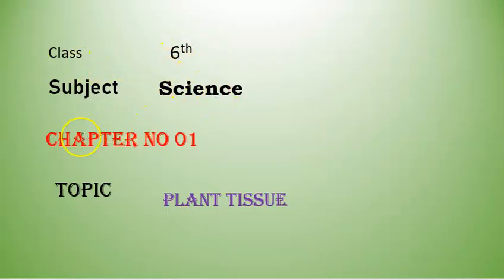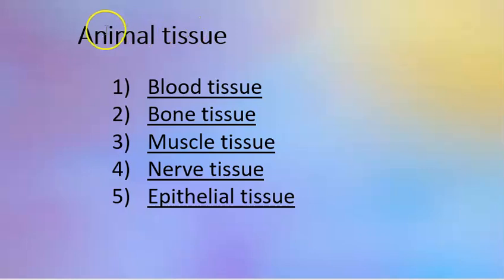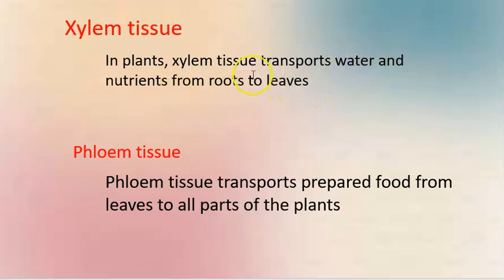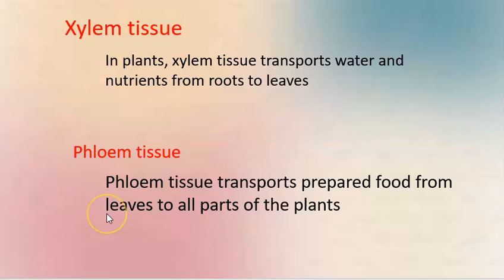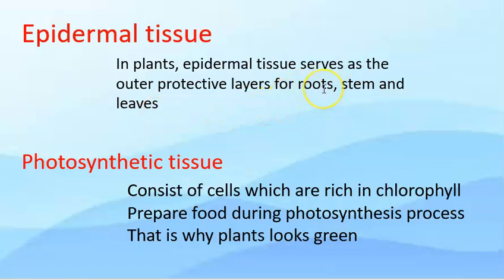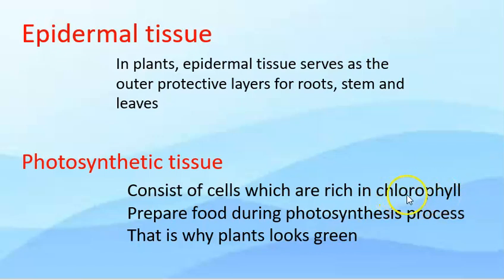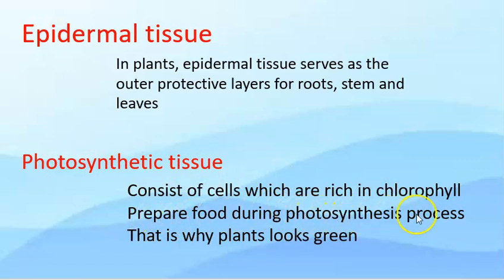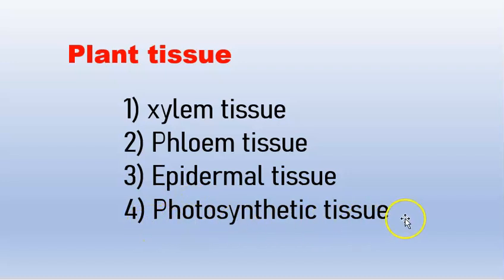plant tissue 6 class science balochistan board in Balochi language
What is plant tissue
What is tissue
6th class
Balochistan board
Balochi zuban
Science